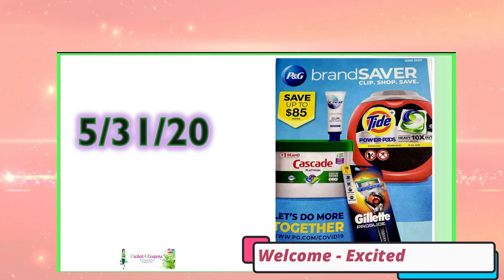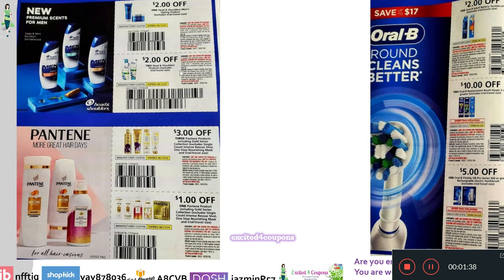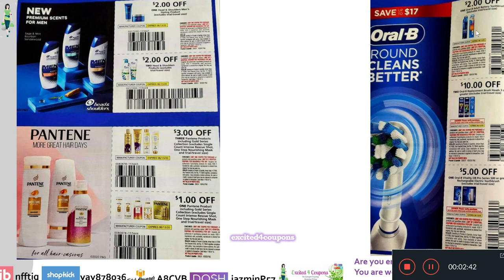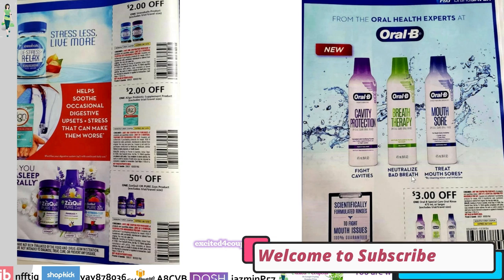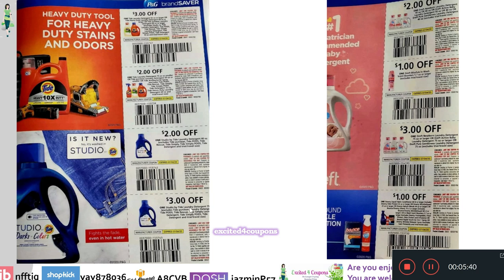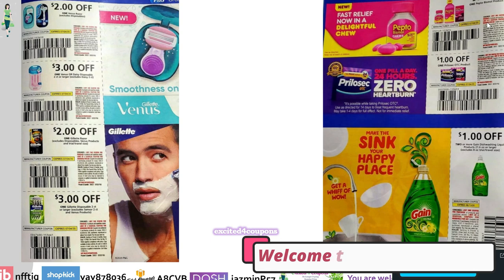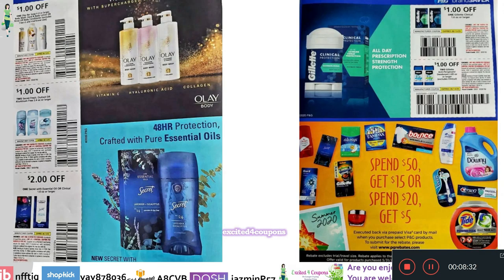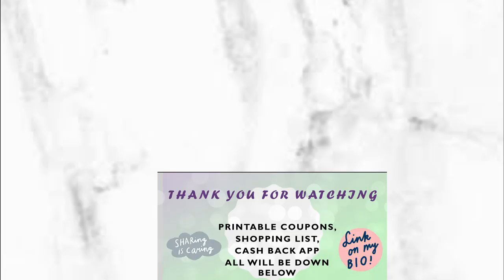P&G Sunday Insert Preview 5/31/20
What is Free?

Printable List for the Upcoming Ad - 5/24/20 (will take you to my website)

2020 Sunday Insert Schedule Printable List (will take you to my website)

💰✂️ Pay off your debt in 11 steps that helped us save way over $3000 a year. After being in debt we found many options how we can cut back to pay off our debt.

💰✂️(How you can monetize your links) -

💰✂️Other Channels you can visit

Besides couponing and savings, I also have a passion for skincare and beauty which I created a channel just for that - you are welcome

But recently I created another channel with my other passion which is Traveling and for a lot less you are welcome